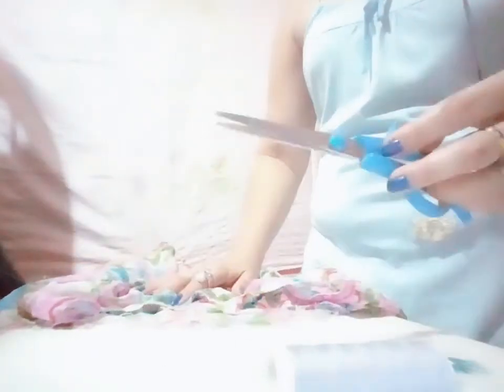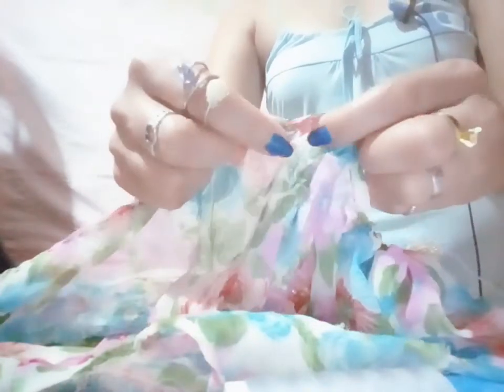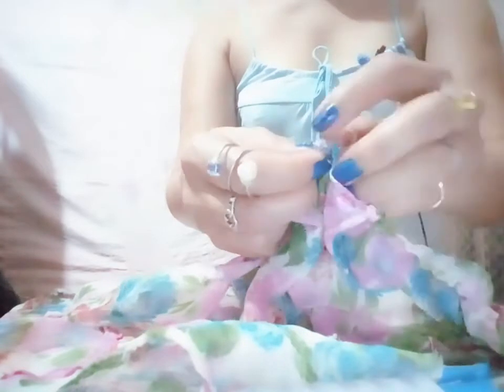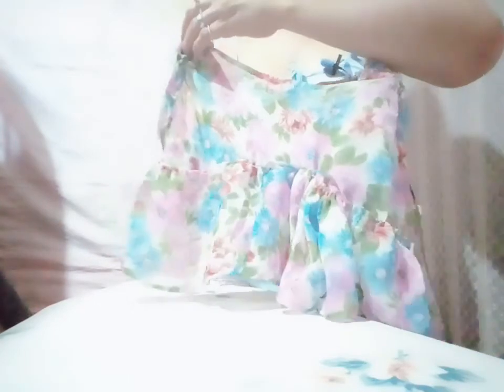FLOWY RUFFLES TANK TOP COVERUPS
This flowy ruffles tank top coverups is wearable for spaghetti tank top to cover the top part .

Materials :

-  old clothes
- long same fabric to sheer as
      Ruffles
- needle/thread
- scissor

This is just to style a spaghetti tank top
 Thank you all so much for watching this video .
See you all on my next video God bless everyone